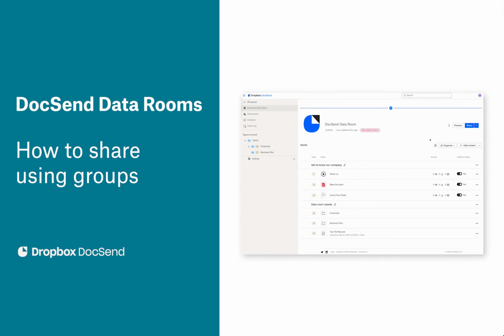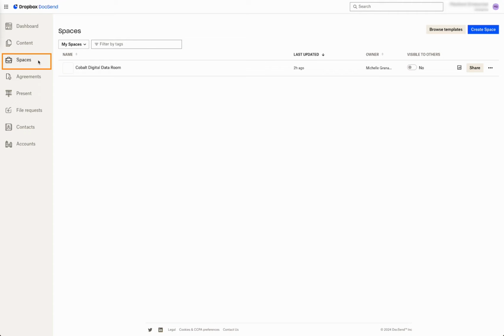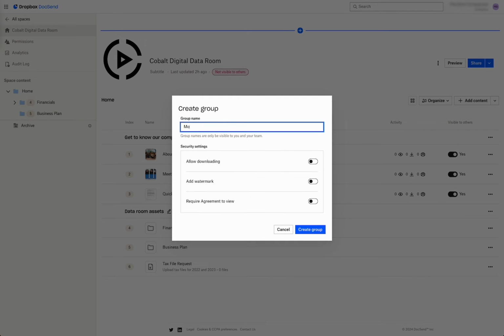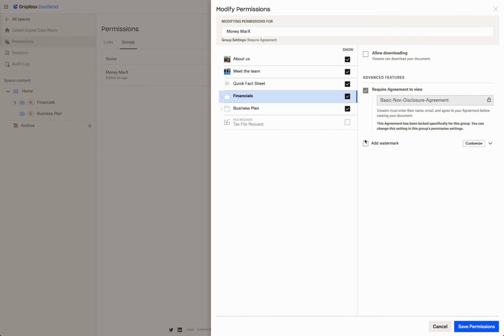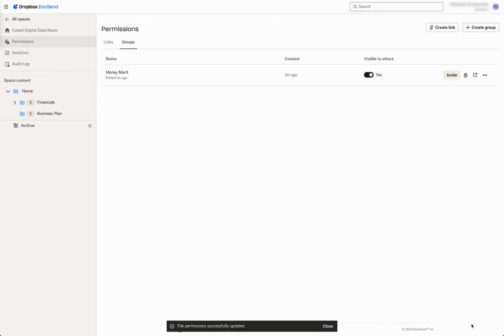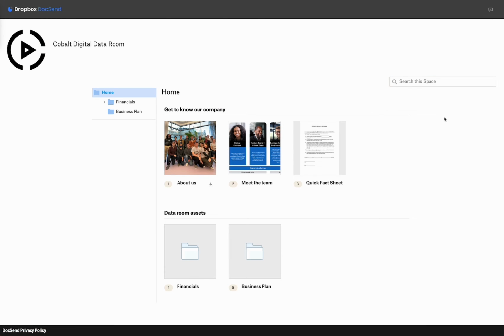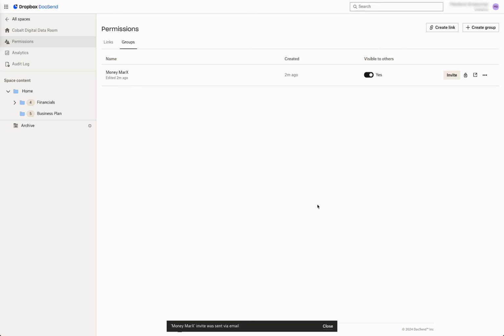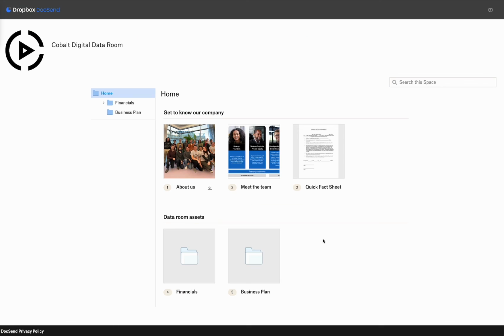How To Share Your Data Room Using Groups | Dropbox DocSend